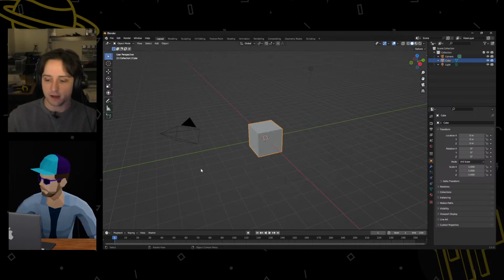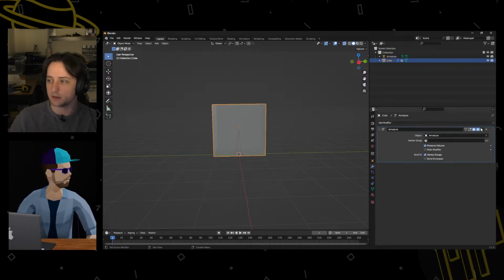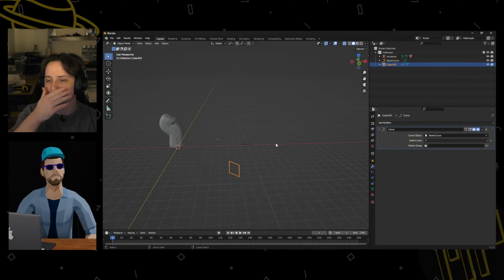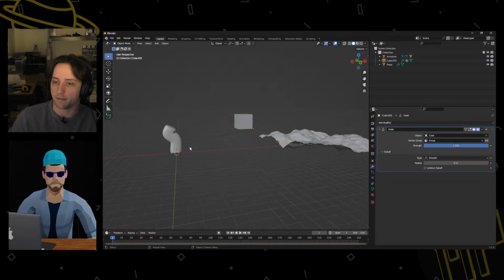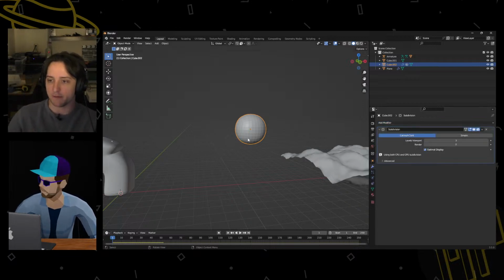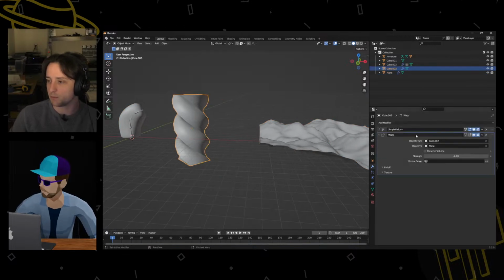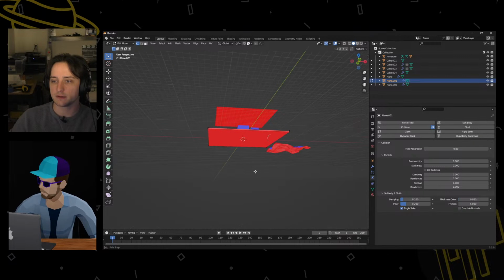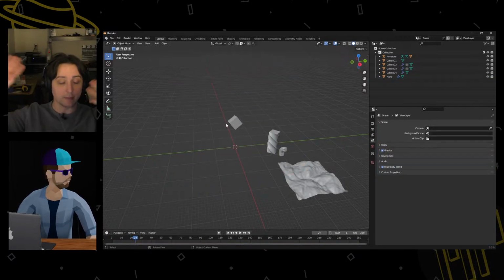MARZ LIVE! Back to Basics: Blender Modifiers - PART 2